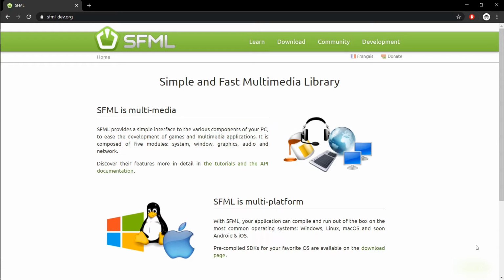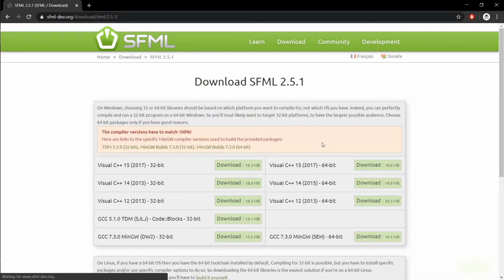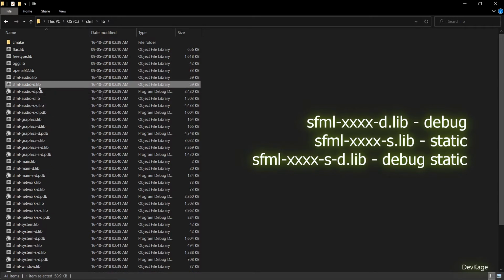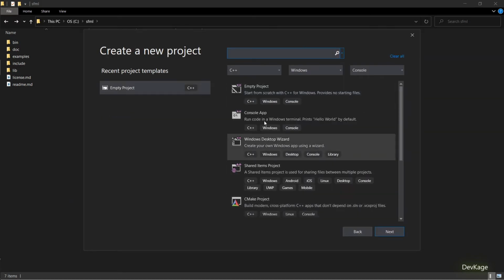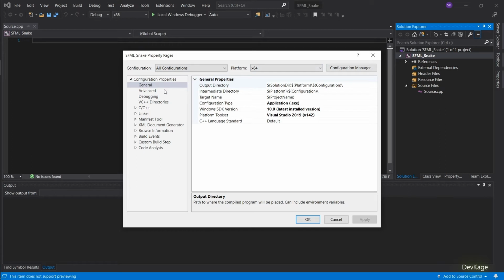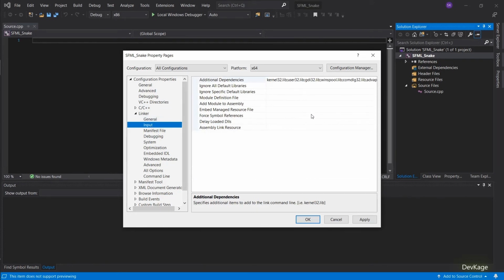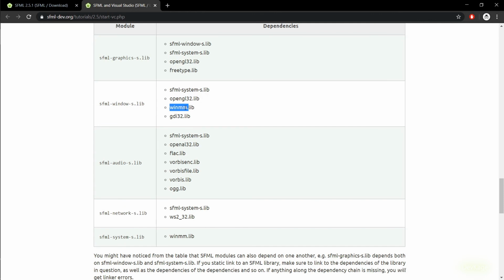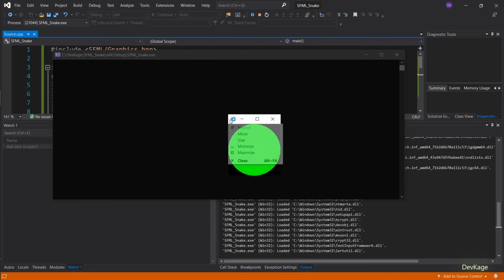1. Setting up development environment and SFML on Windows | 2D Snake Game - C++ & SFML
This is the first video in the C++ Snake Game Series. In this video I will walk you through the initial development setup that will be required for this whole series. This video covers setting up SFML library on a Windows 10 system.